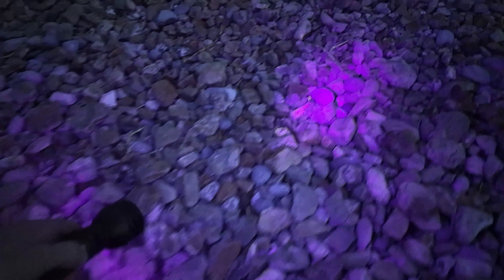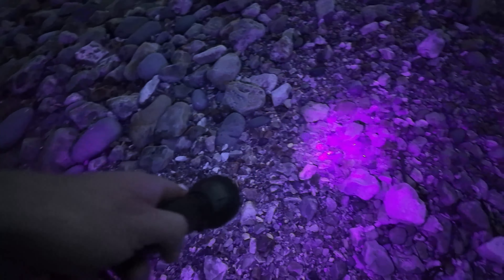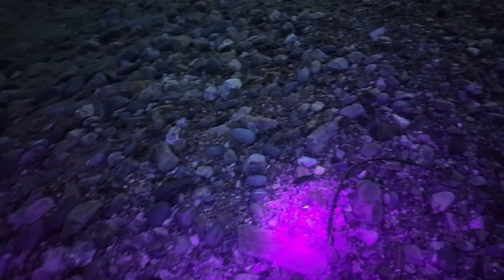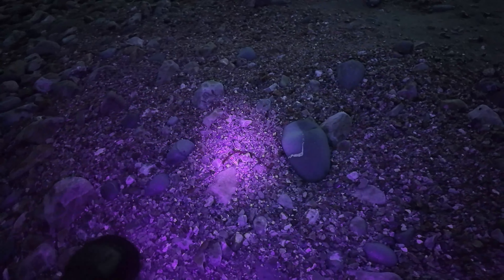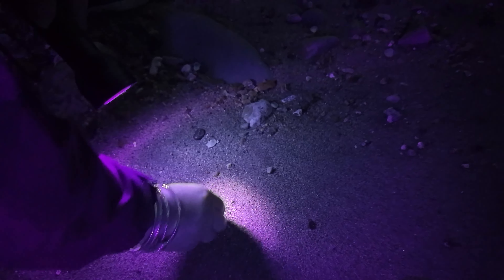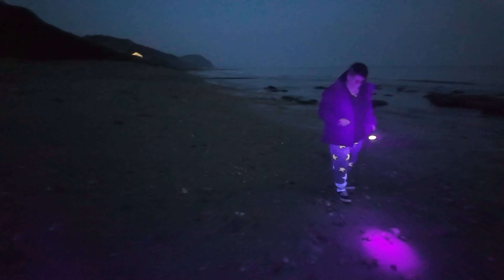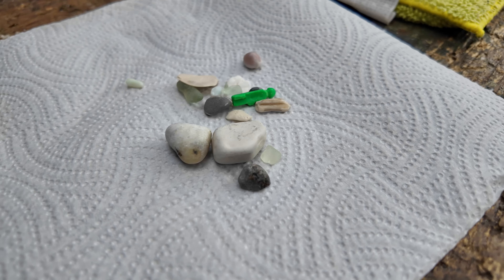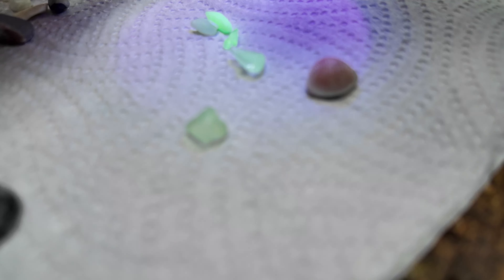Hunting for Uranium Sea Glass with UV Torches at Charmouth Beach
Join Jane and Colin on an exciting night-time adventure at Charmouth Beach as they hunt for rare uranium sea glass using UV torches! Watch as they explore the dark shoreline, searching for the distinctive glow of this unique glass among the pebbles and sand.

🌊 Charmouth Beach Adventure
Discover the captivating allure of Charmouth Beach, located on Dorset's Jurassic Coast, as Jane and Colin embark on their quest for glowing treasures.

🔦 UV Torch Sea Glass Hunt
Using powerful UV torches, Jane and Colin scan the beach for uranium sea glass, which emits a beautiful green glow under ultraviolet light. Will they uncover any of these rare pieces tonight?

💡 What is Uranium Sea Glass?
Learn about the fascinating history of uranium glass, a type of glass that contains uranium oxide and glows under UV light. Popular in the late 19th and early 20th centuries, it's now a prized find for sea glass collectors.

Join us for this unique and thrilling sea glass hunt under the stars!

if you buy the UV torch from this link we're get a few pennies!